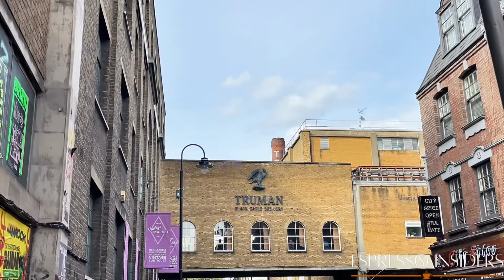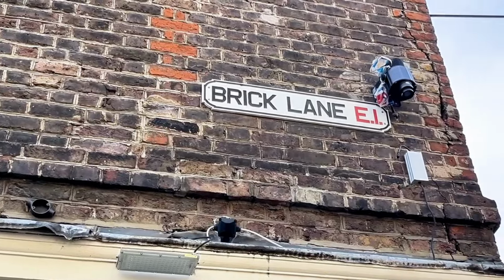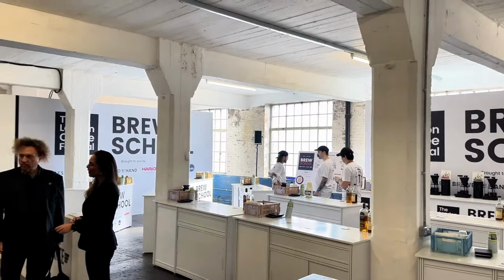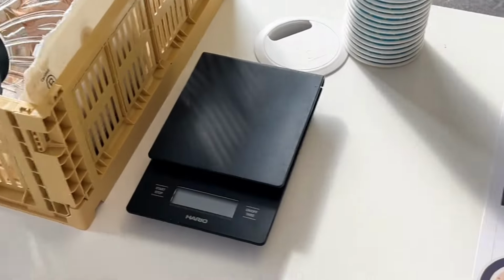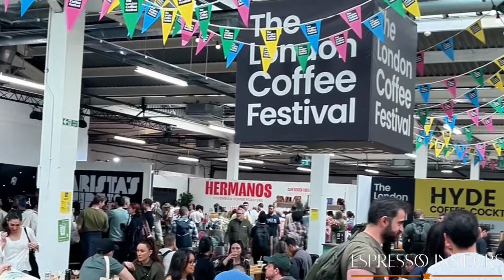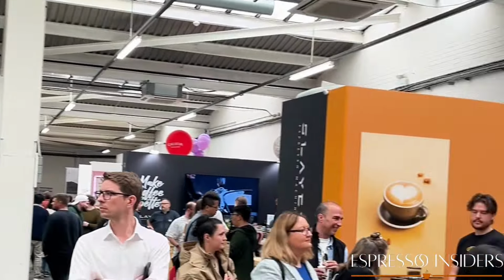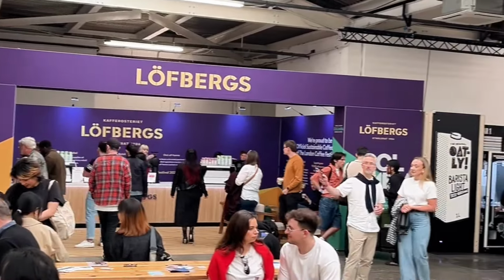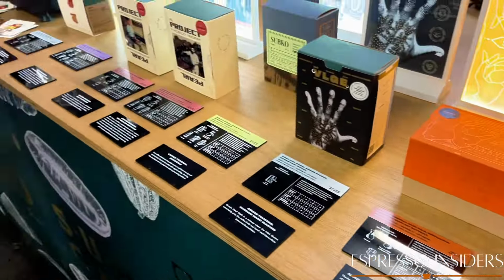Getting the Most Out of the London Coffee Festival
I had an amazing time at the London Coffee Festival this year, but it can be quite an overwhelming experience for first timers!

Here’s how you can maximise your time if you’re thinking about visiting @TheLondonCoffeeFest or any other live coffee convention.